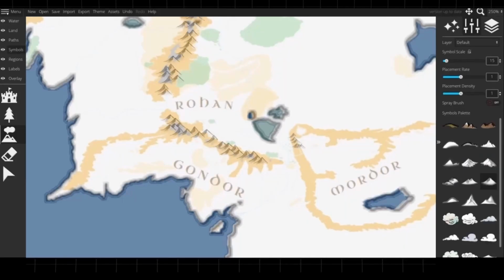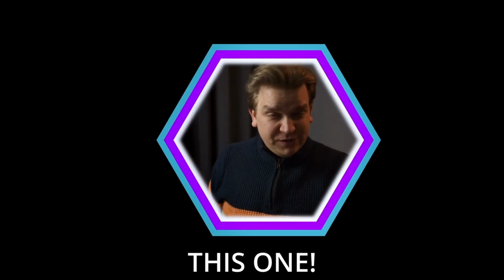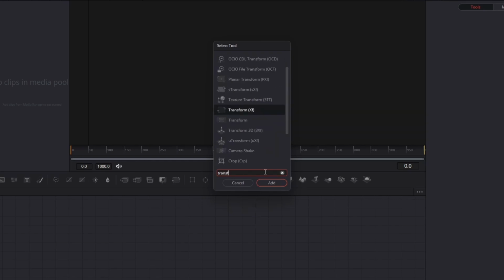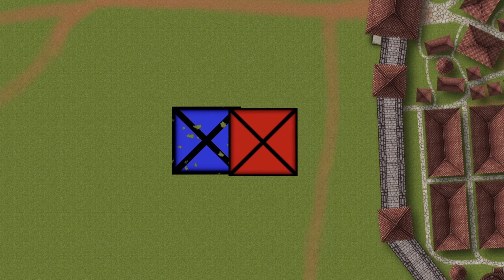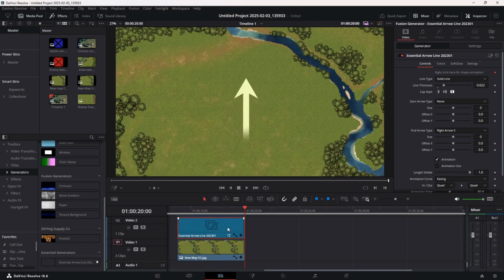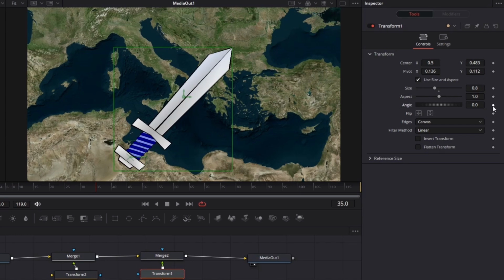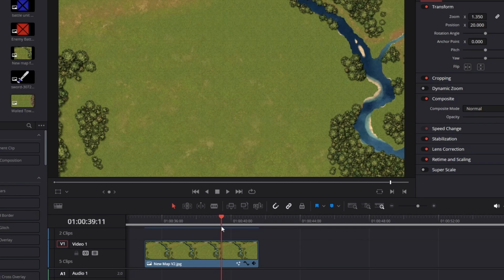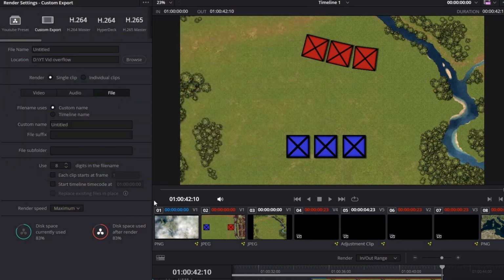Mapping Basics in Davinci Resolve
This video is the 16th in a series where I show you how to make history maps/features and ultimately animated history videos of your own.

Free software I use: 🖥️

Mapping software🗺️

I've now got to a point its difficult to respond to everyone

Blue Yeti + Audacity - Recording
Davinci Resolve 18.6 - Editing
Acer Predator - Laptop
Canva - Thumbnail

[View count: 1.23M]

Attribution:

Youtube Icon, Box, Hammer – From Pixabay
Hammer sound – Pixabay

Icons:
➤a href=" title="graphic design icons"Graphic design icons created by Freepik - Flaticon/a
➤a href=" title="animation icons"Animation icons created by Freepik - Flaticon/a
➤a href=" title="video-editing icons"Video-editing icons created by Freepik - Flaticon/a

Music 🎵